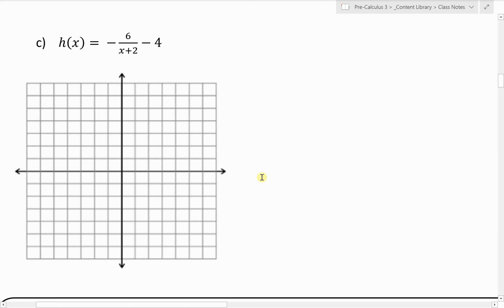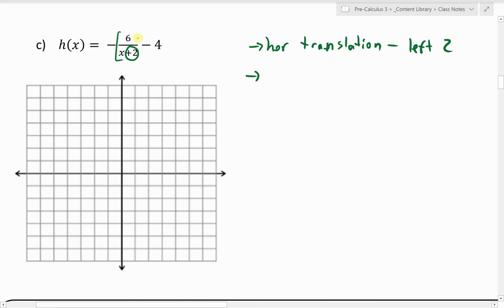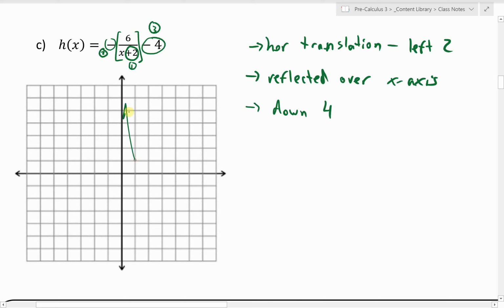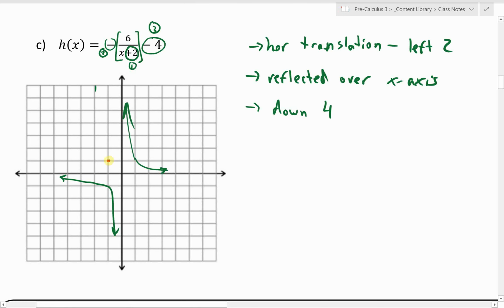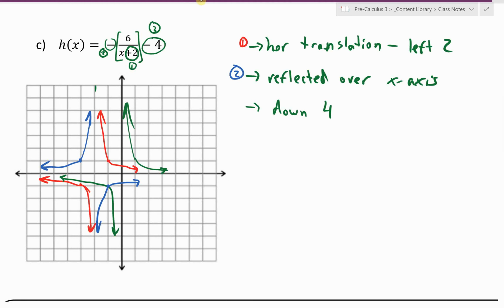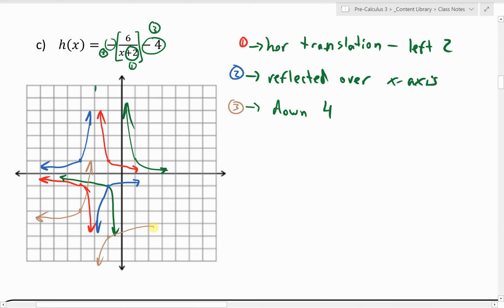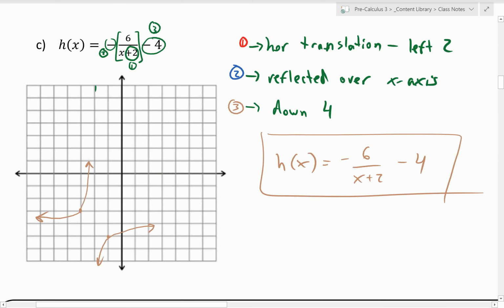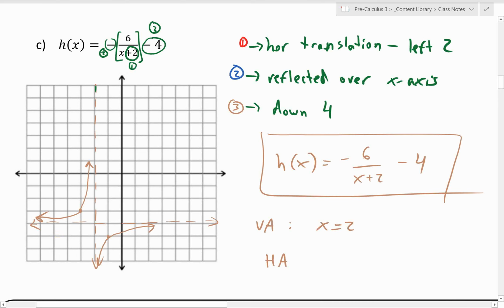PC - 3.7a Graphing Rational Functions 2 (More graphing w transformations)